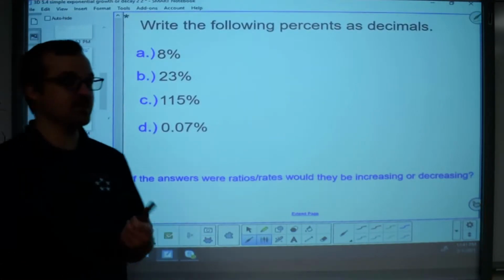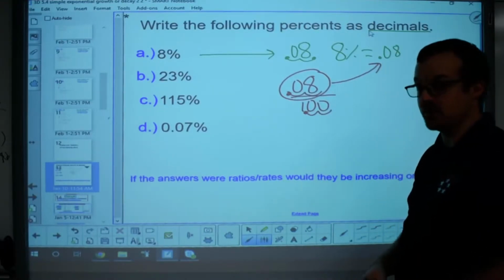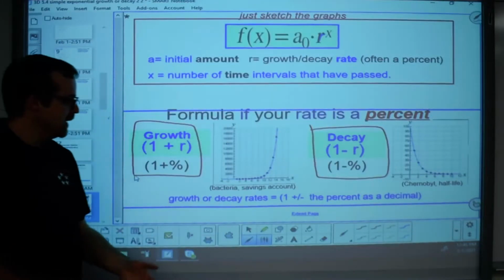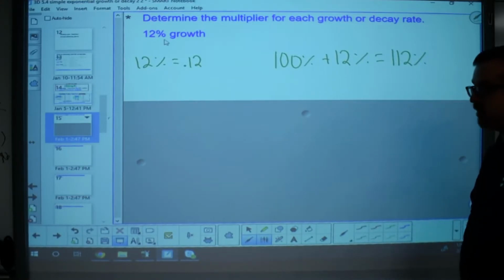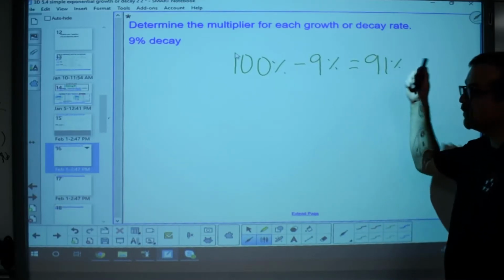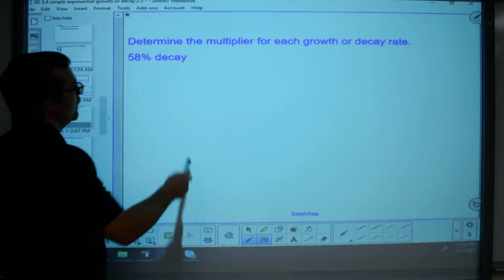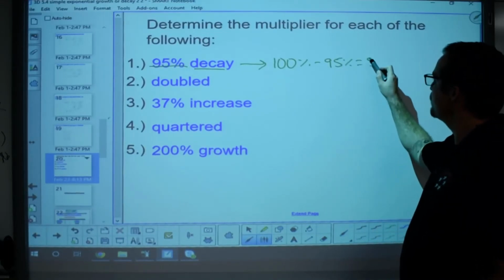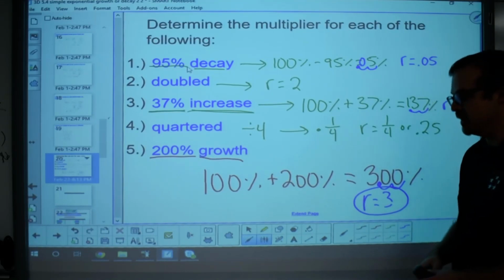Video 3 - Finding Rates from Percents and Descriptions